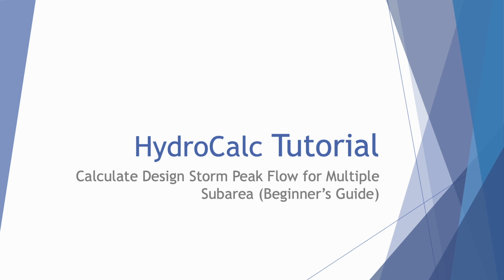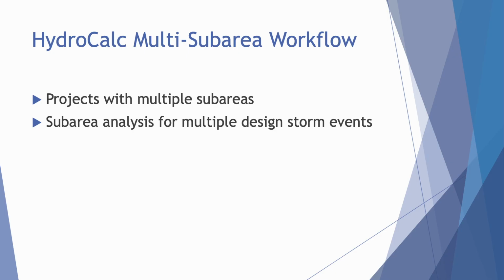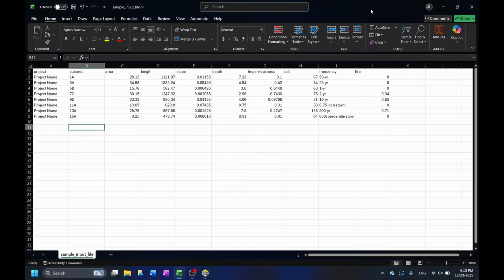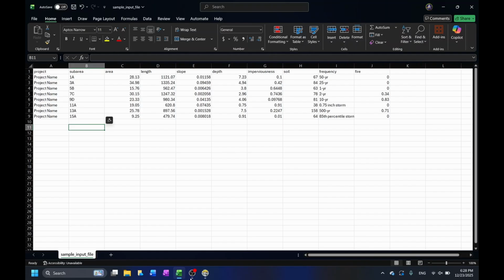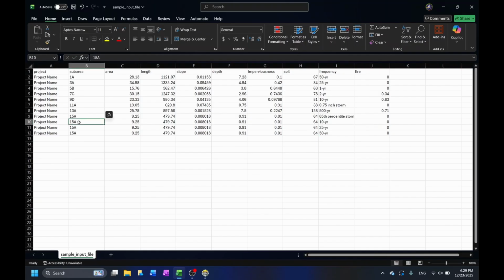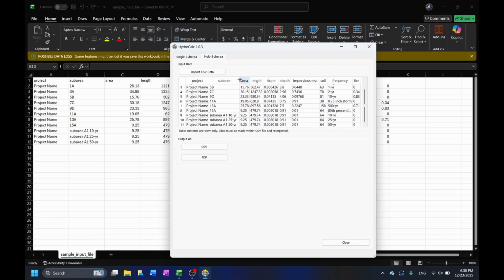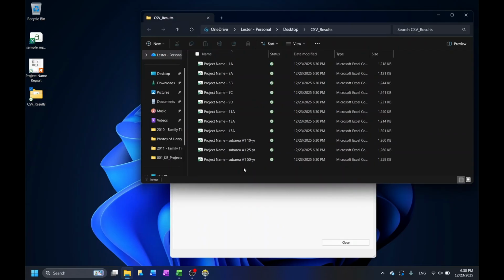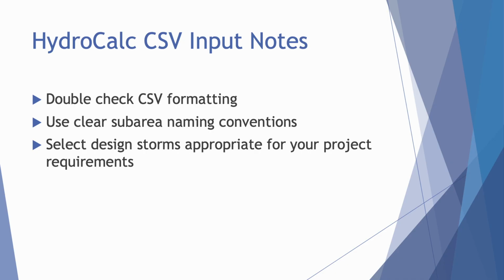HydroCalc Tutorial: Calculate Design Storm Peak Flow for Multiple Subareas (Beginner’s Guide)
In this video, we learn how to use the HydroCalc software to calculate peak storm flow and runoff volume for multiple subareas, or for multiple design storms, using the option of importing a CSV (comma-separated values) file, for use with projects in Los Angeles County. The HydroCalc software was developed by the LA County Department of Public Works and meets the requirements from the LA County Hydrology Manual. This includes using the Modified Rational Method to calculate peak storm flow and generate a hydrograph that can be used for further analysis. This video is for entry level engineers interested in hydrology or land development and for experienced engineers who need a refresher on hydrology.